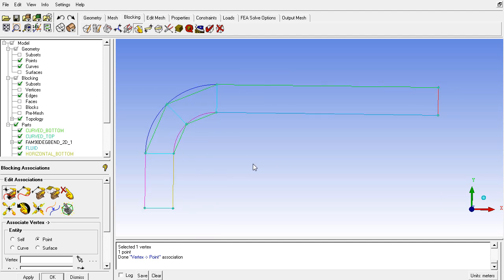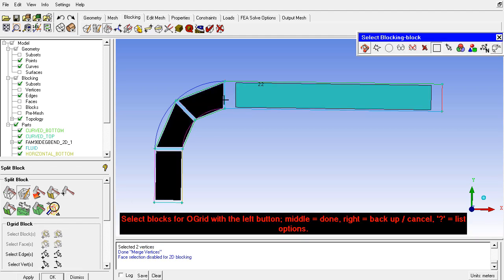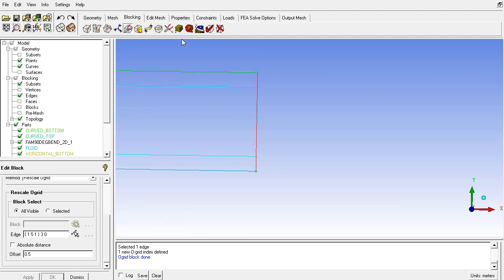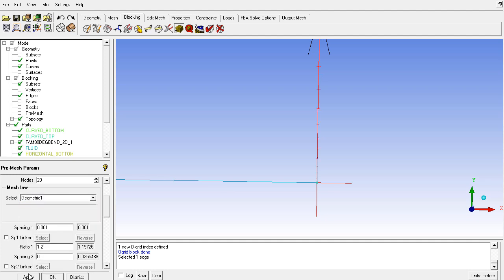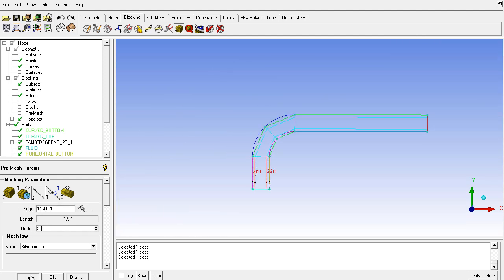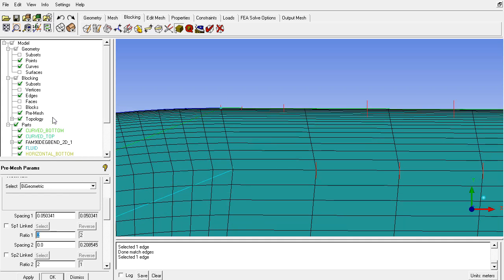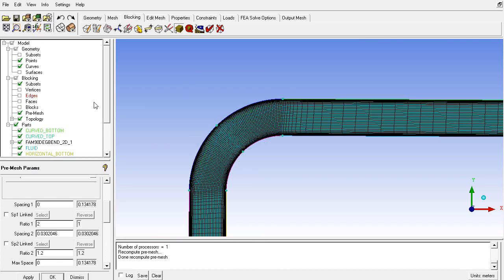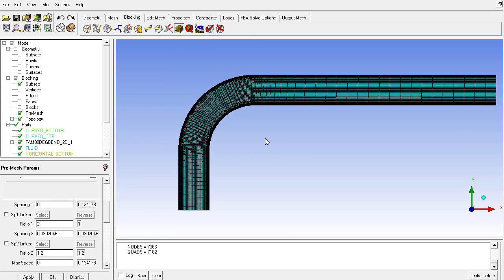Hexa meshing and CFD simulation of 90 Deg bend - 4 of 6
For complete 27 workshops, please go through following two links for Part 1 and Part II of ICEMCFD hexa meshing course: